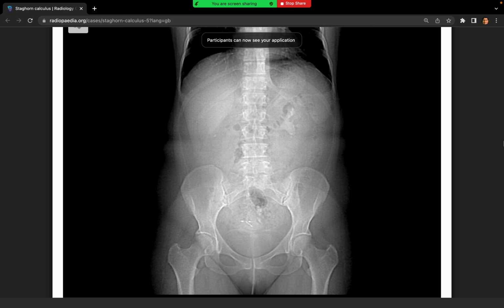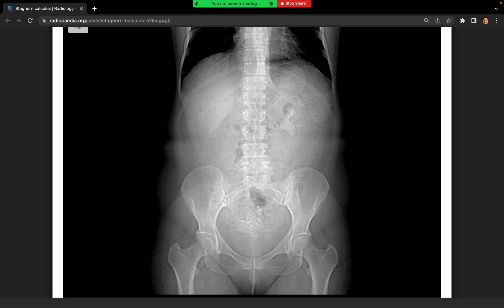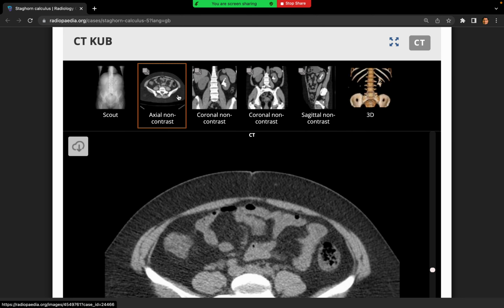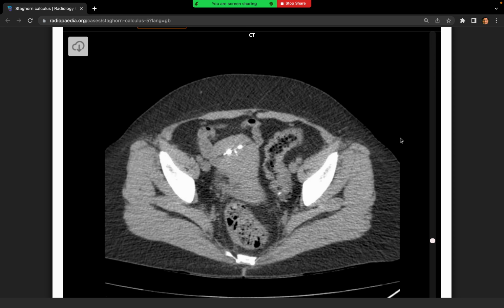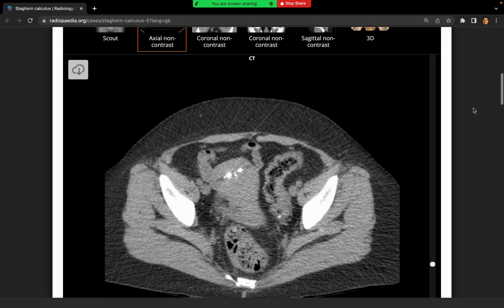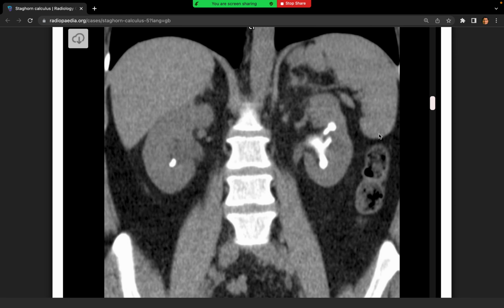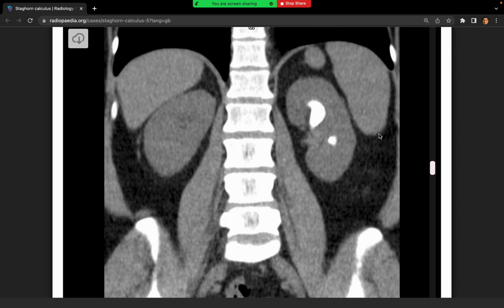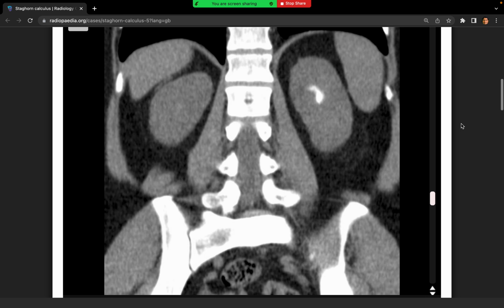355 - Staghorn Stone - Standard PCNL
355 - Staghorn Stone - Standard PCNL